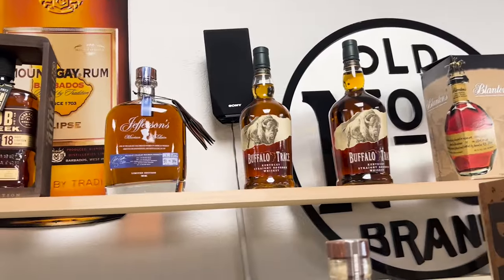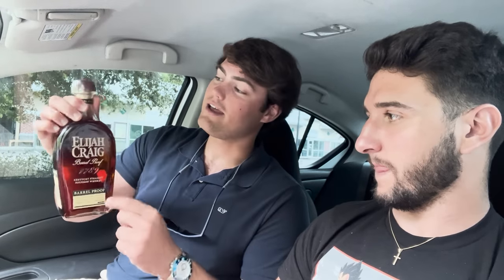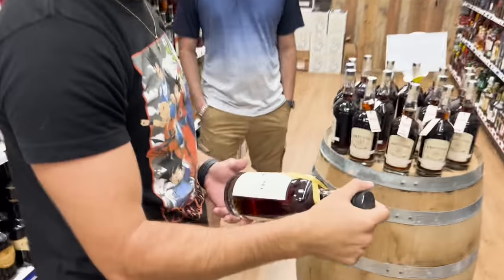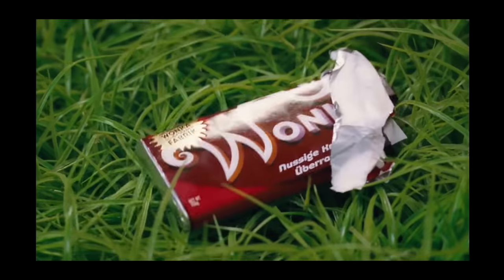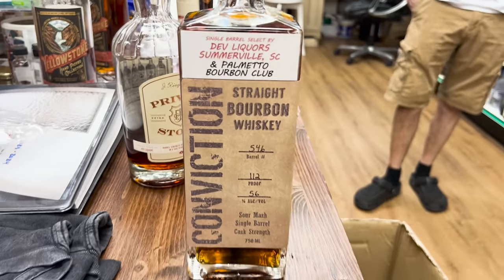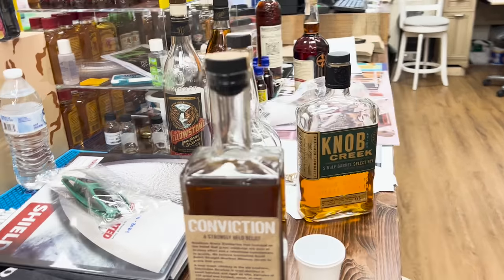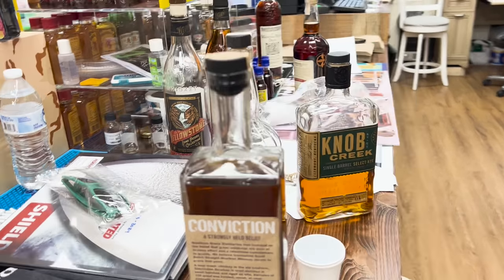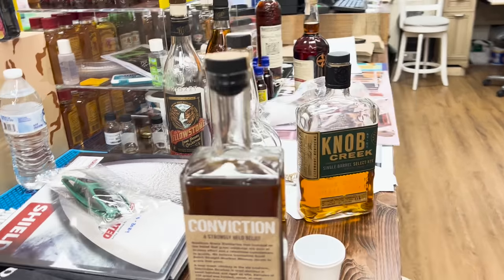I WENT BOURBON HUNTING AT EVERY STORE IN TOWN!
I really enjoyed this video and found some of my favorite bourbons and ryes. Join us for a 6 store bourbon hunting trip where we pick up some pretty sweet hidden gems in South Carolina!

Midwinter Nights Dram. Elijah Craig B523. Heaven Hill Bottled in Bond. Knob Creek.